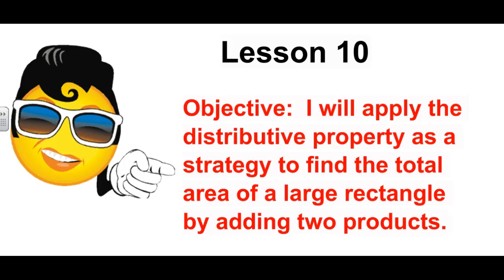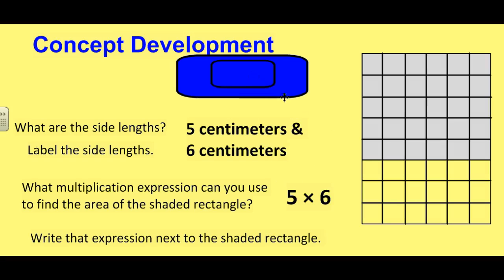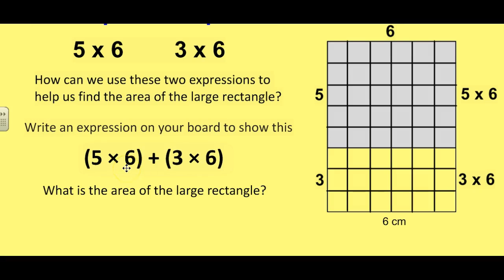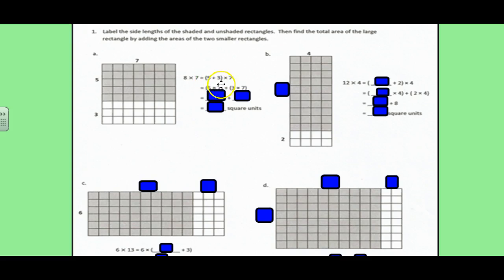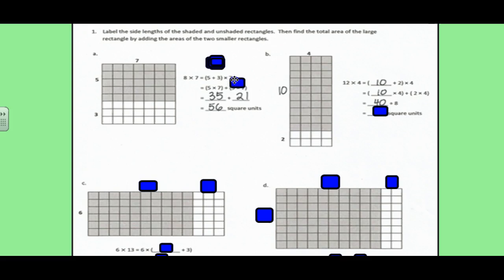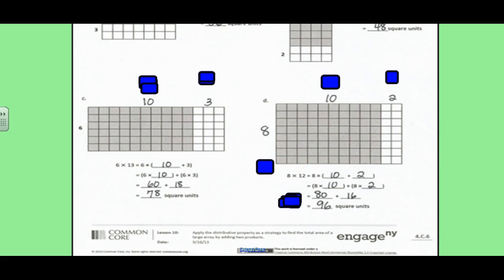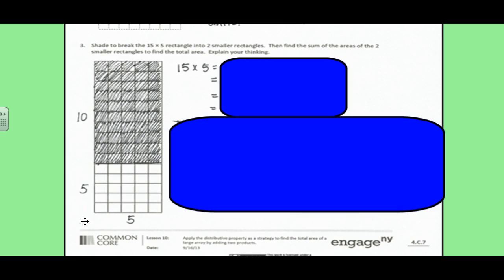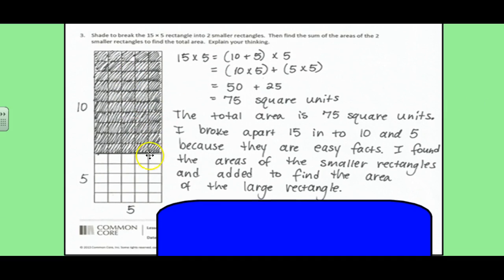Module 4 Lesson 10